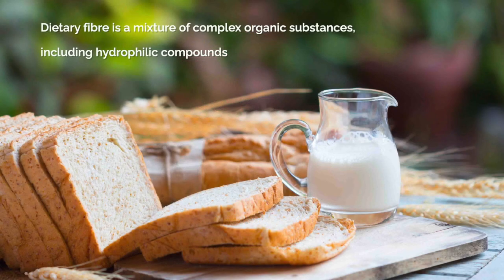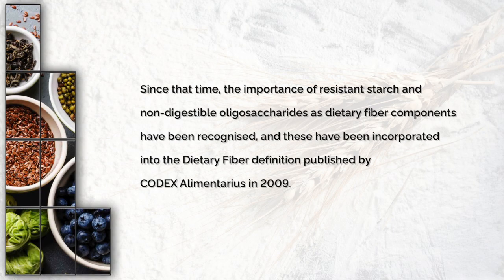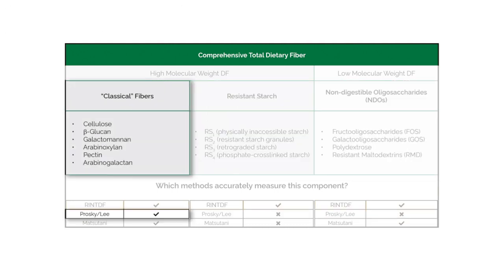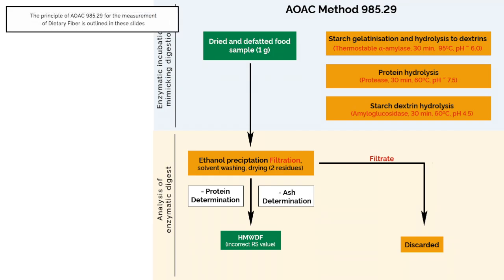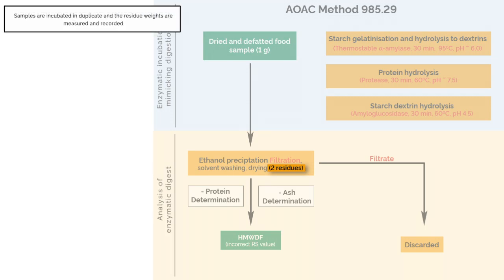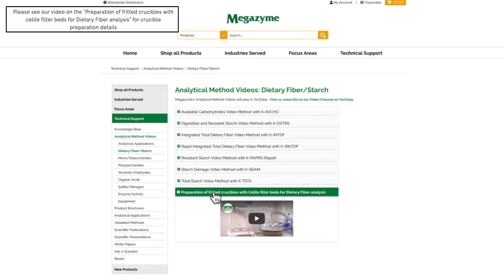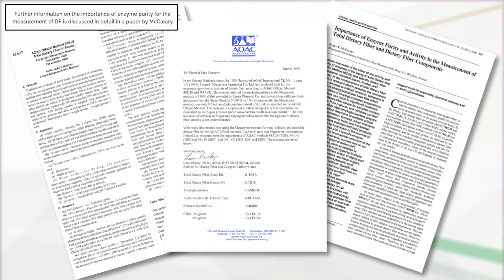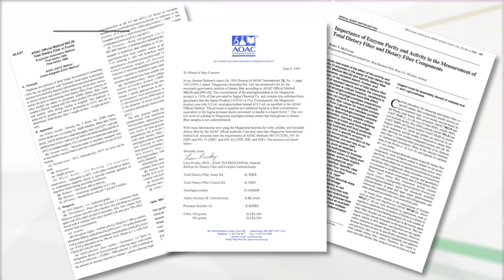"Prosky" Fiber Video Method (AOAC 985.29 / AACC method 32-05.01) with K-TDFR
Comprehensive video showing the analysis of Dietary Fiber (AOAC Method 985.29 / AACC method 32-05.01) using Megazyme's Total Dietary Fiber Assay Kit, (K-TDFR)

** Subtitles are available, but must be manually turned on and can be changed to your desired language **

00:03 Introduction
02:16 Principle
Method Pre-Requisites
03:34 Preparation of Fritted Crucibles
03:52 Sample Preparation
04:50 Reagent Preparation
Procedure
05:19 Weighing of Samples
05:44 Incubation with heat stable α-amylase
07:15 Incubation with Protease
08:11 Incubation with Amyloglucosidase
Measurement of “Prosky” Total Dietary Fiber as HMWDF
09:18 Precipitation of High Molecular Weight Soluble Dietary Fiber
09:59 Filtration & Washing of Dietary Fiber (HMWDF)
12:54 Determination of “Total” Dietary Fiber (HMWDF)
14:13 Calculations